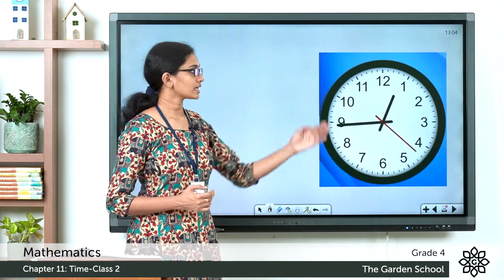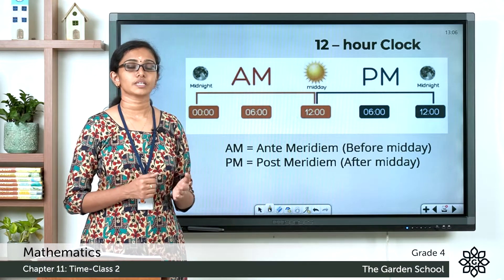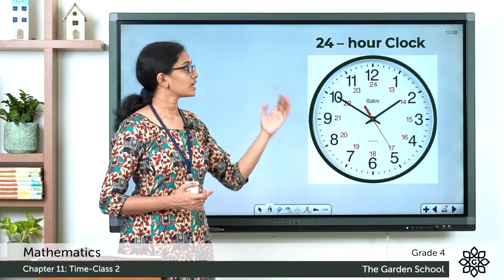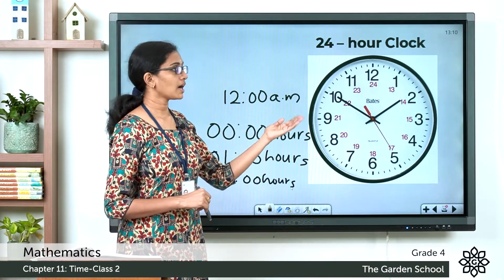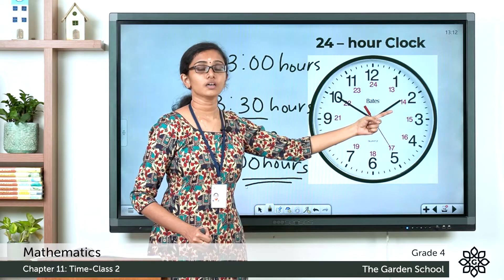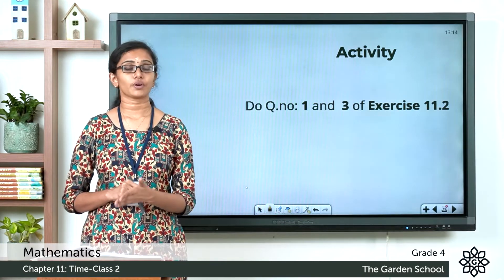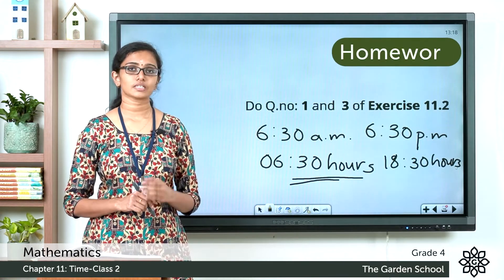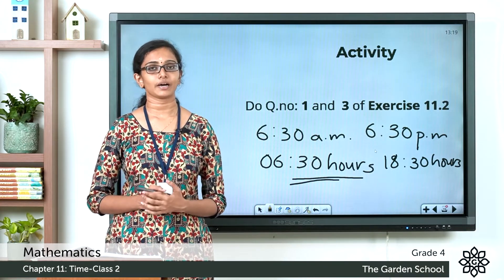Grade 4 Mathematics Chapter 11 Class 2 Time 12 Hour and 24 Hour Clock